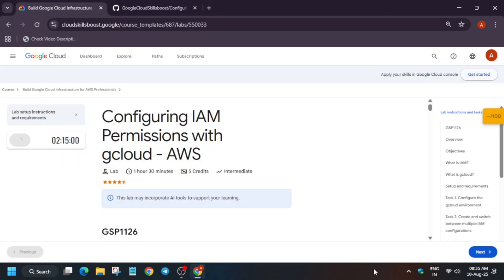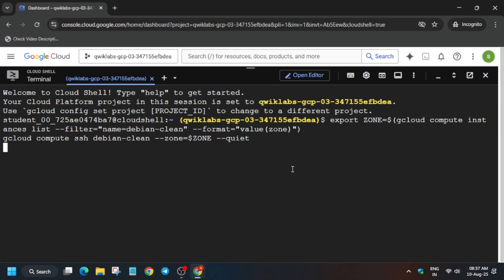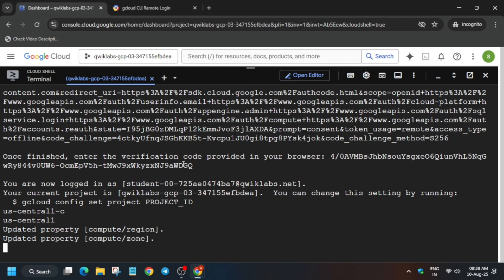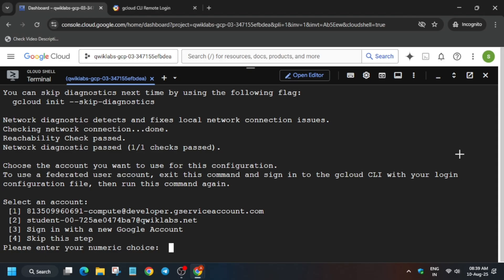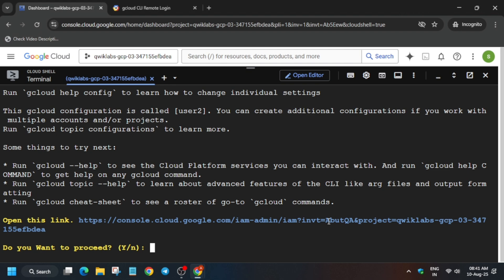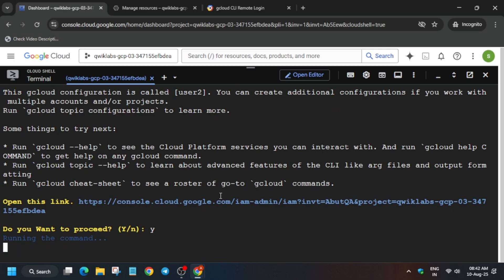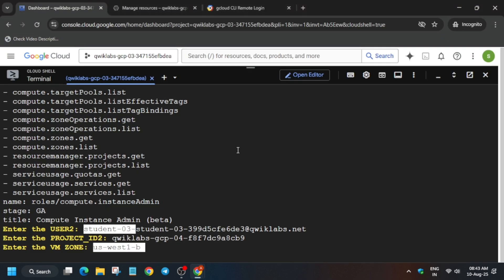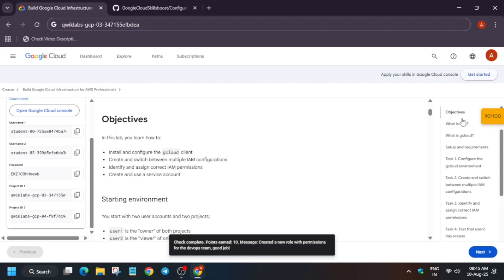Configuring IAM Permissions with gcloud - AWS | GSP1126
🔗 Join the Journey:
📚 Learning Resources

🔍 Common Queries
qwiklabs
arcade facilitator